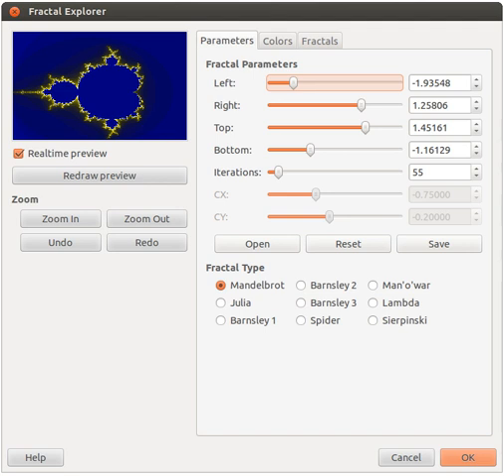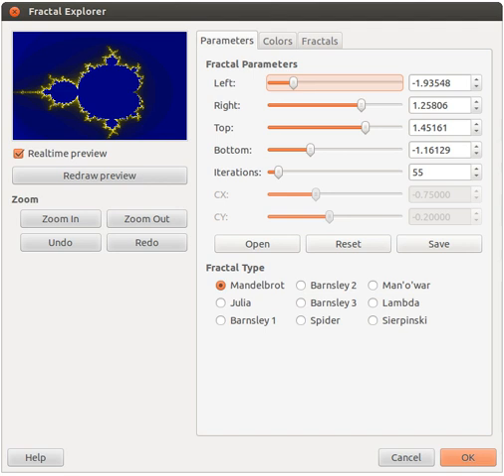Graphics software | Wikipedia audio article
00:01:56 History

- Socrates

SUMMARY
In computer graphics, graphics software refers to a program or collection of programs that enable a person to manipulate images or models visually on a computer.
Computer graphics can be classified into distinct categories: raster graphics and vector graphics, with further 2D and 3D variants. Many graphics programs focus exclusively on either vector or raster graphics, but there are a few that combine them in interesting ways. It is simple to convert from vector graphics to raster graphics, but going the other way is harder. Some software attempts to do this.
In addition to static graphics, there are animation and video editing software. Different types of software are often designed to edit different types of graphics such as video, photos, and drawings. The exact sources of graphics may vary for different tasks, but most can read and write files.
Most graphics programs have the ability to import and export one or more graphics file formats, including those formats written for a particular computer graphics program. Examples of such programs include GIMP, Adobe Photoshop, CorelDRAW, Pizap, Microsoft Publisher, Picasa, etc.
The use of a swatch is a palette of active colours that are selected and rearranged by the preference of the user. A swatch may be used in a program or be part of the universal palette on an operating system. It is used to change the colour of a text or image and in  video editing. Vector graphics animation can be described as a series of mathematical transformations that are applied in sequence to one or more shapes in a scene. Raster graphics animation works in a similar fashion to film-based animation, where a series of still images produces the illusion of continuous movement.
This software enables the user to create illustrations, designs, logos, 3-dimensional images, animation and pictures.